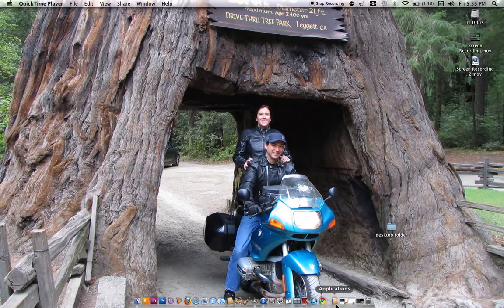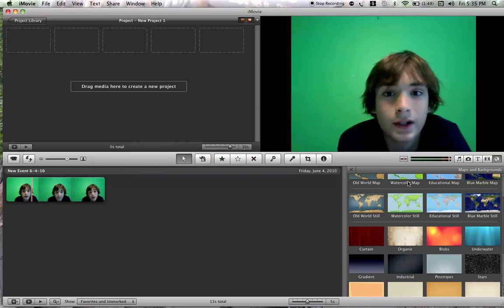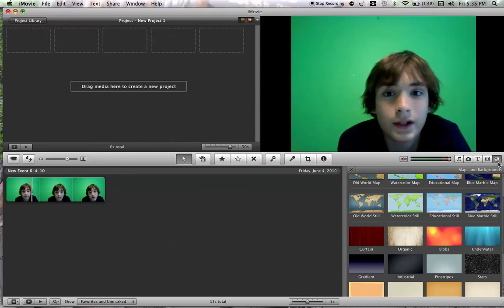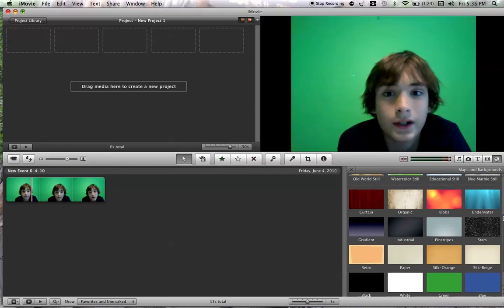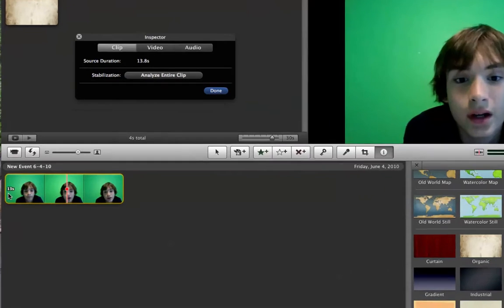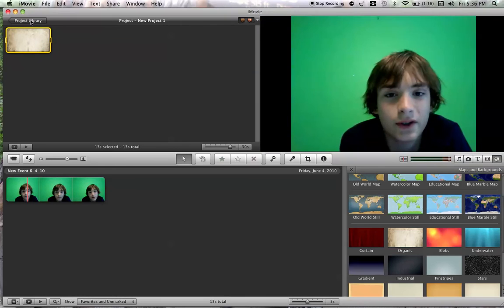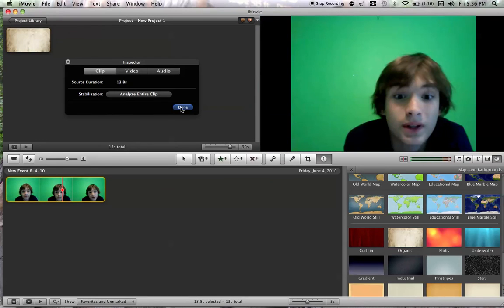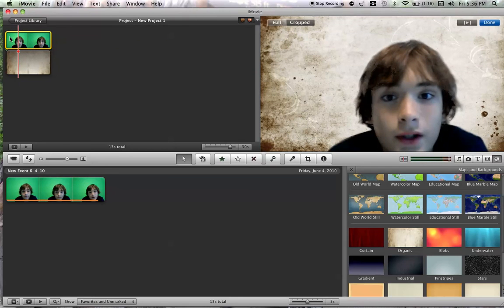How To Do Green Screen In IMOVIE 09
i am back making videos sorry for the waai i lost my ipod and found it so now more vids